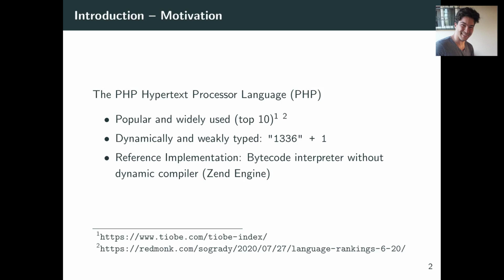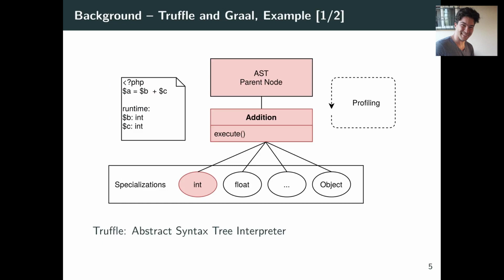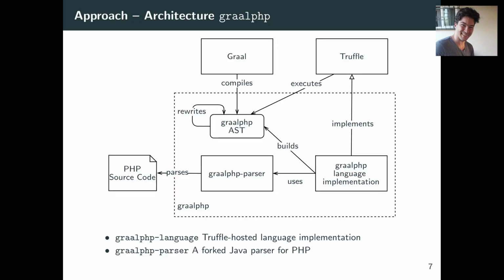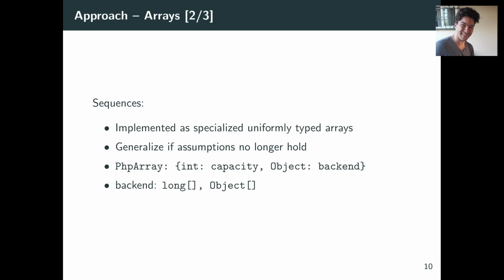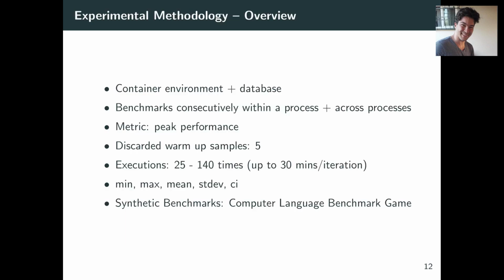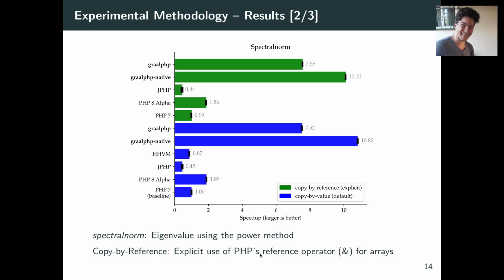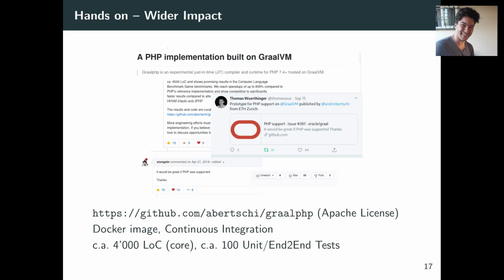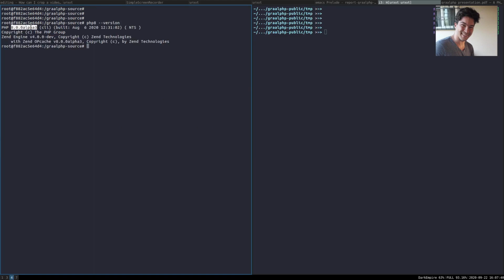A PHP implementation built on Truffle/GraalVM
Experimental performance evaluation of a Truffle-hosted language implementation for the PHP programming language.